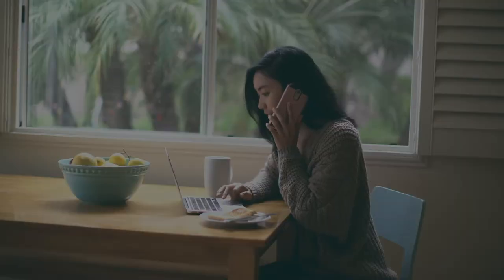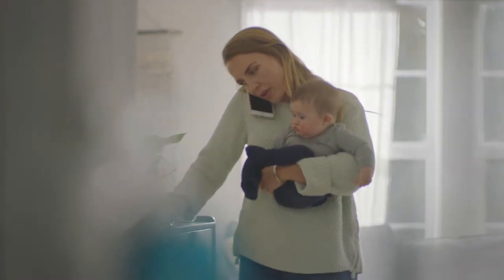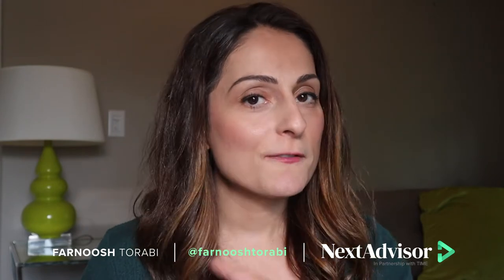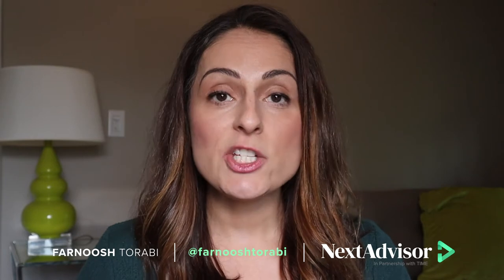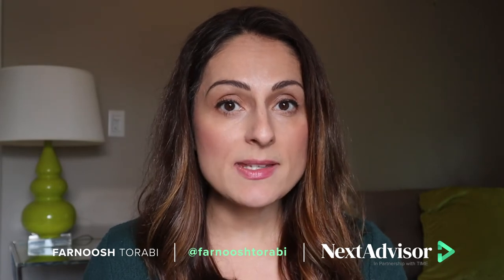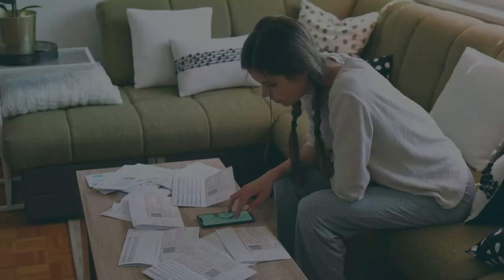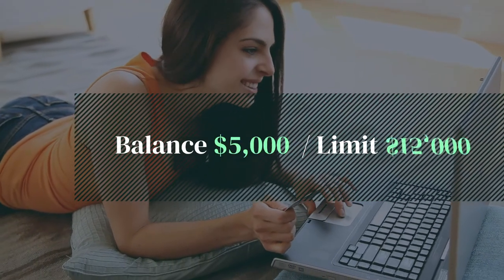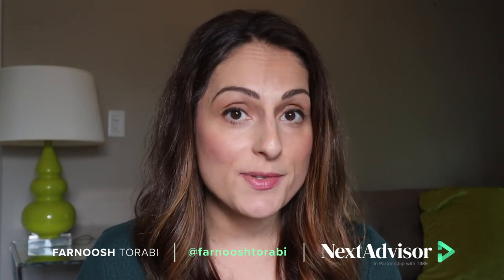Credit Score Hack with Farnoosh Torabi and NextAdvisor